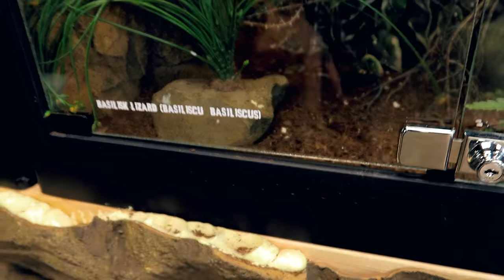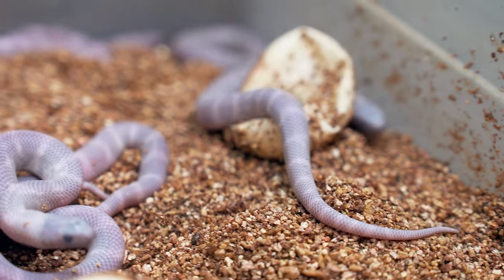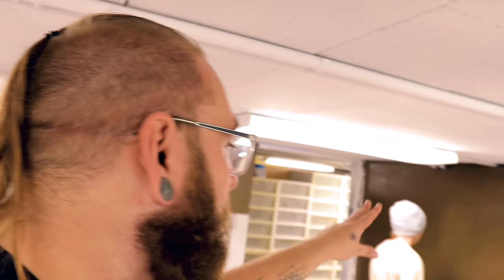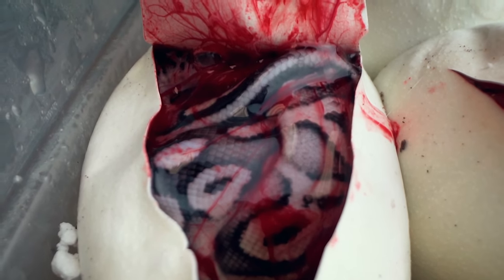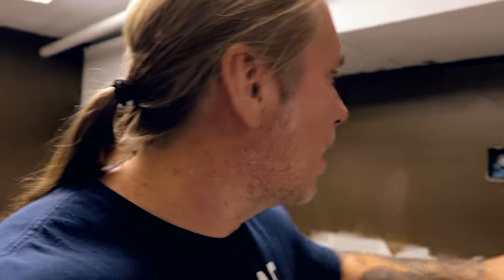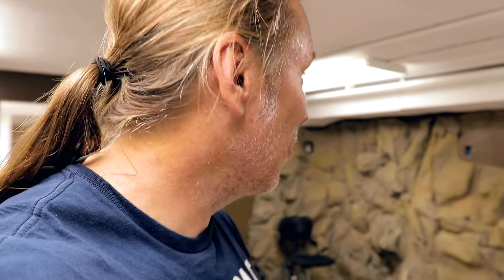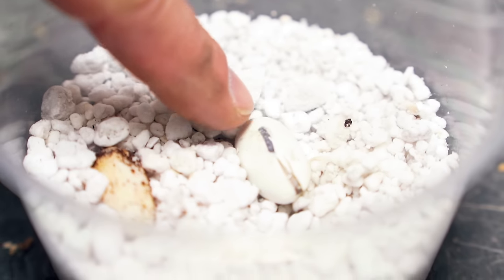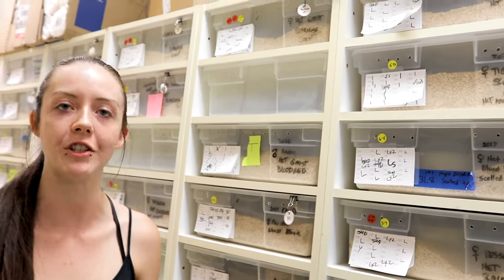THESE SNAKES CAN'T BE REAL?? BUT THEY ARE!! | BRIAN BARCZYK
We hatched our purplest snakes of the year - Lavender Snow California King Snakes! We are finishing the new podcast room and new baby geckos hatch!

↑↑↑↑↑↑FOLLOW NOAH↑↑↑↑↑↑